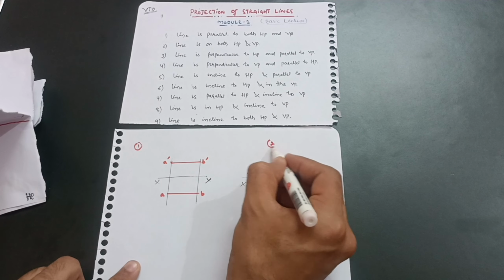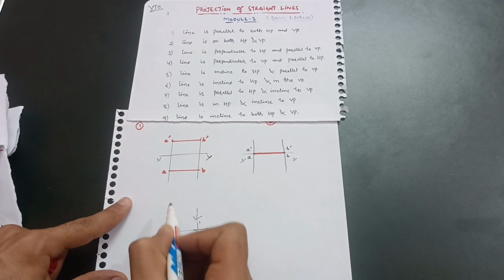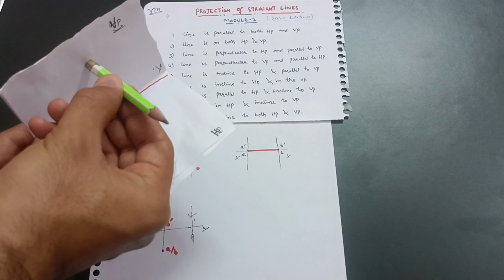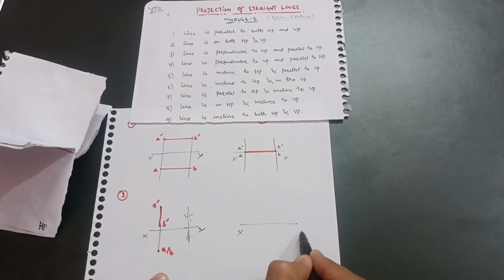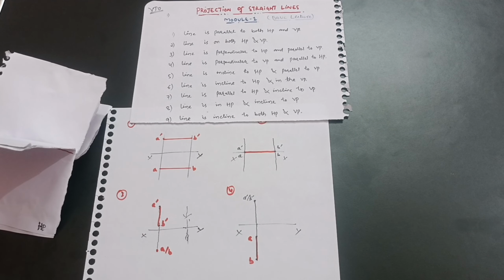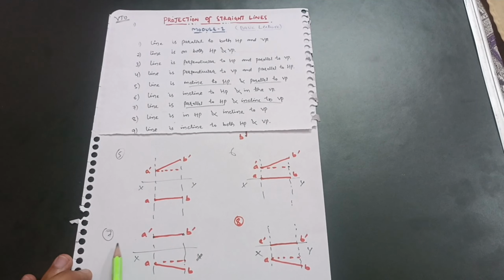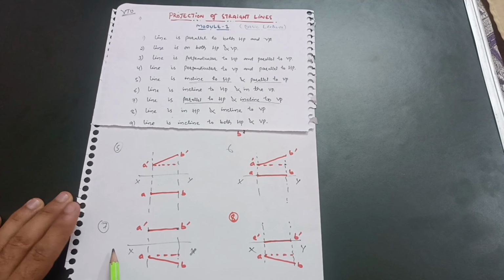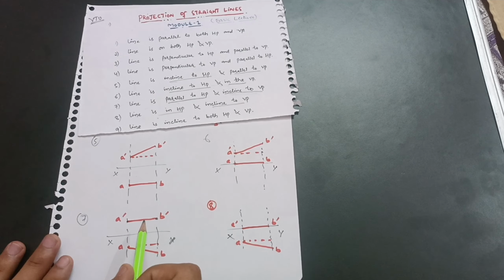Projection Of Straight Lines||VTU ||Module 1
Your Queries,
projection of lines
projection of straight lines
computer engineering drawing
engineering drawing
engineering drawing vtu
vtu caed
vtu CED